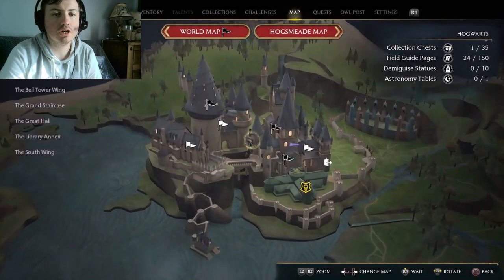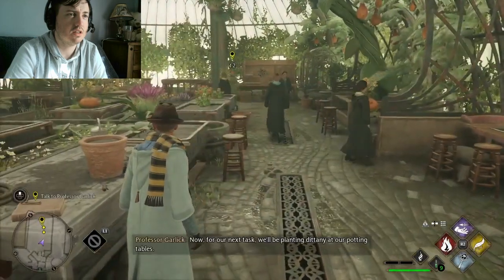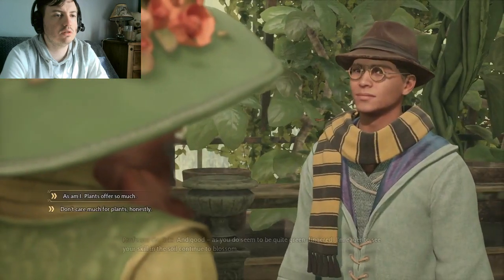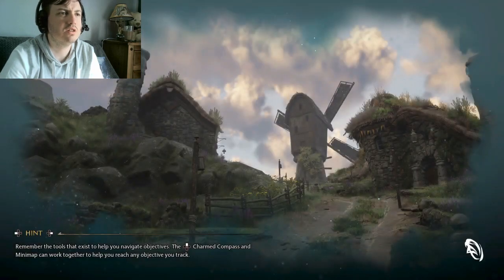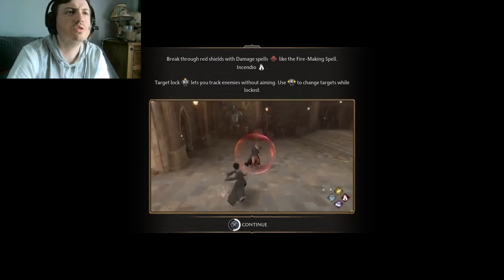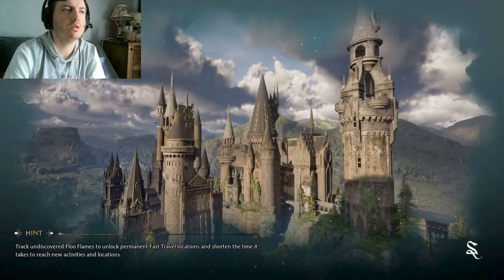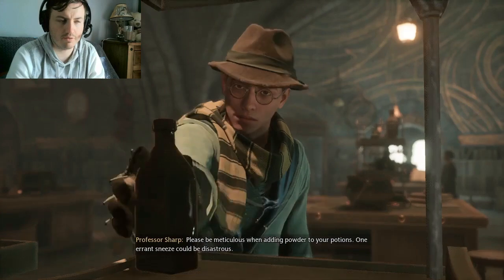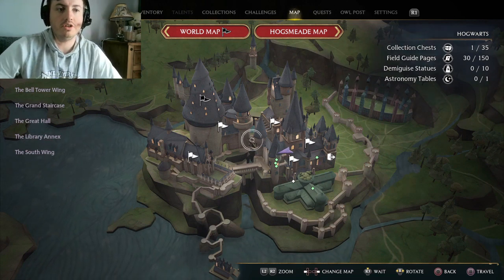THE JOURNEY CONTINUES: MET 2 MORE OF MY PROFESSORS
THE DREADED MANDRAKES WATCH OUT FOR THAT SCREAM !!!
MAKING POTIONS AND LOSING DUELS